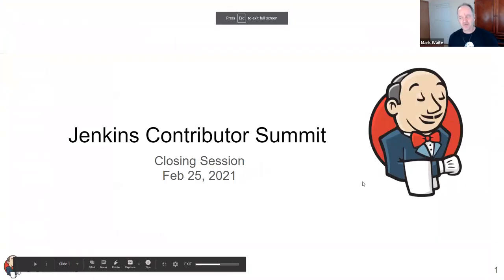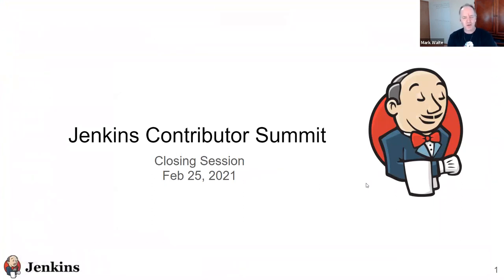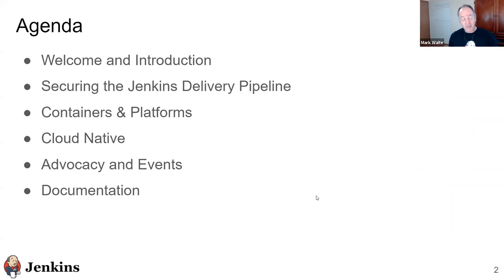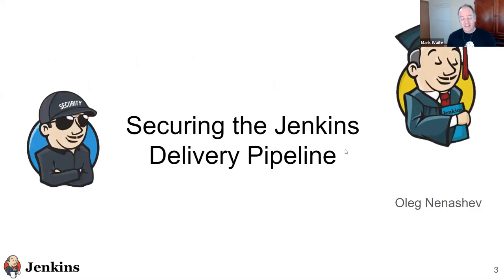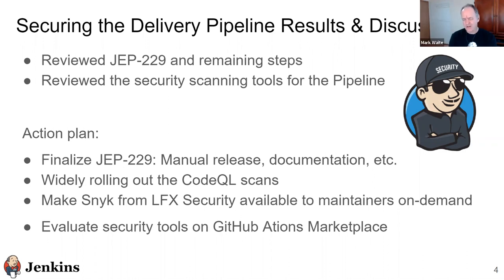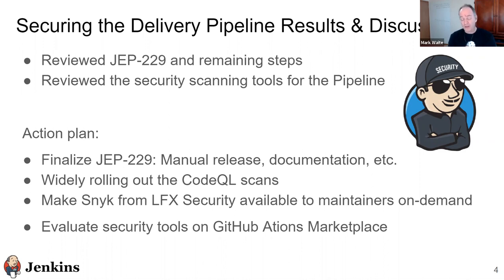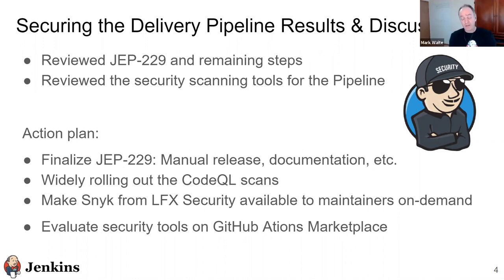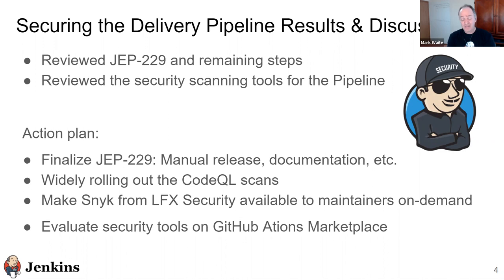2021 02 25 Jenkins Contributor Summit Closing Session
Includes presentations from the five tracks, Securing the Jenkins Delivery Pipeline, Containers and Platforms, Cloud Native, Events and Advocacy, and Documentation.

Also includes a demonstration of a prototype Pipeline graph visualization plugin that renders the Pipeline like Blue Ocean without requiring Blue Ocean.